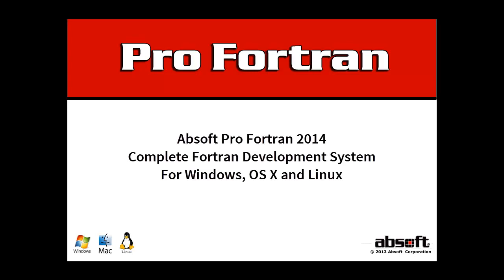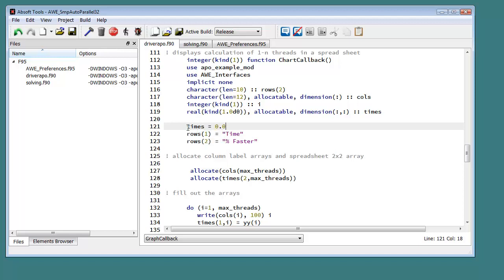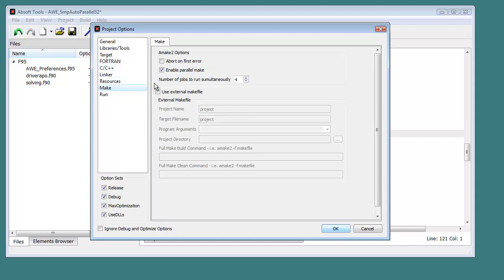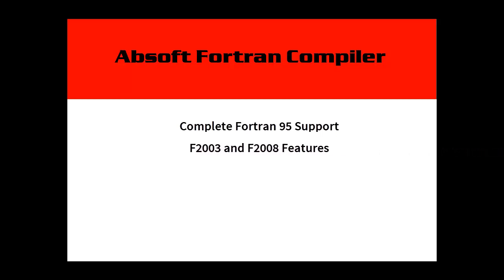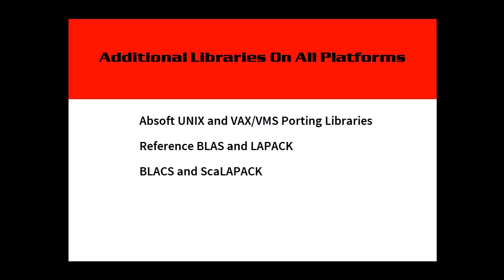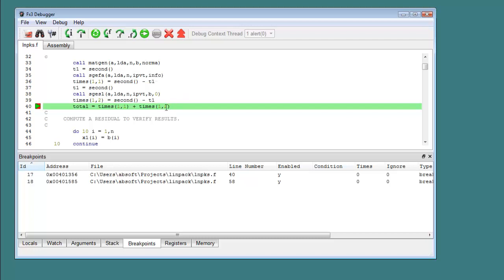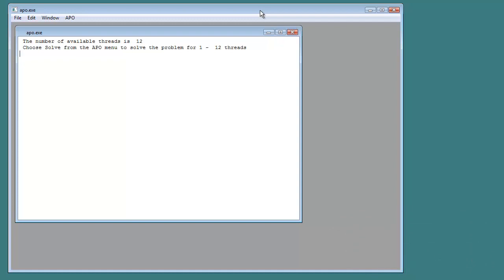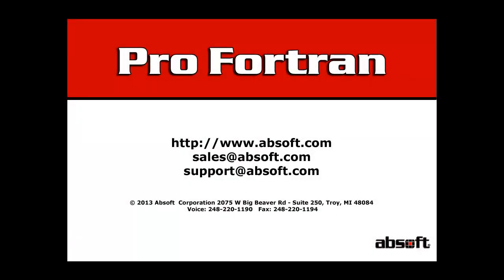Introducing Absoft Pro Fortran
An overview of the Absoft Pro Fortran software development package.